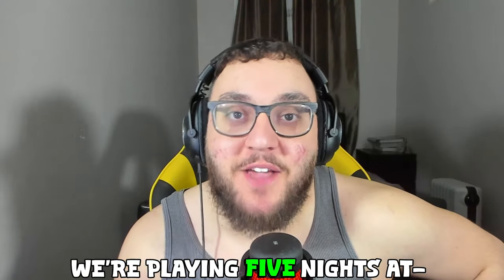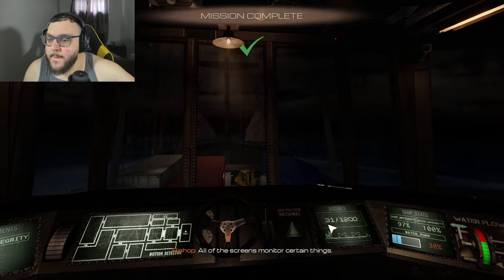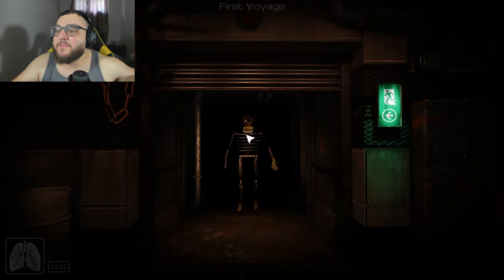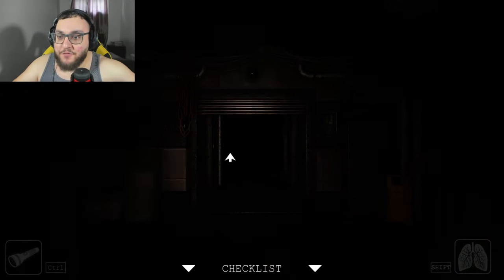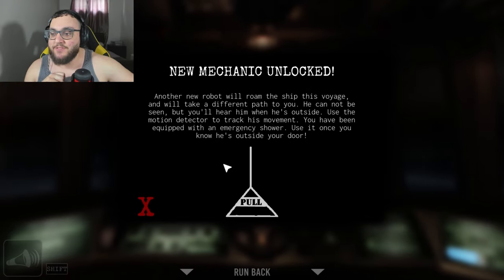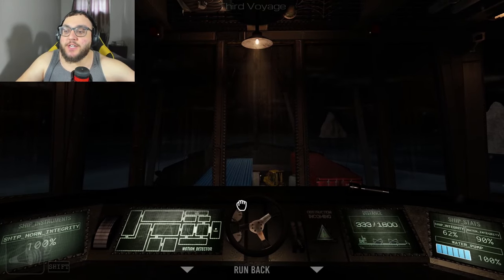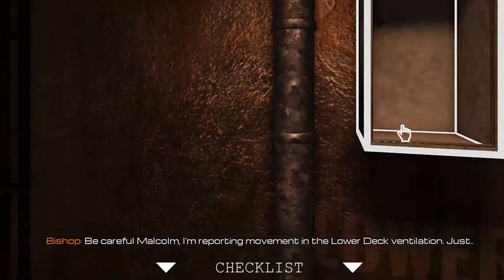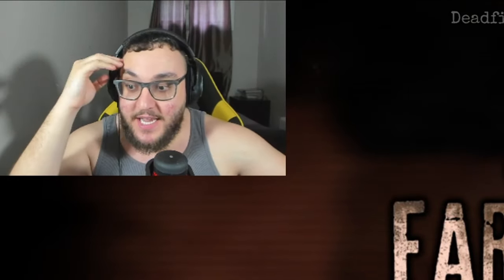THIS IS THE BEST ROBLOX HORROR GAME! (Far From Land)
I played a game on ROBLOX called "Far From Land" where I'm stuck on a ship with three killer robots chasing me, kind of like FNAF. It's super creepy and intense trying to avoid them and survive. This is easily one of the best roblox horror games ever made